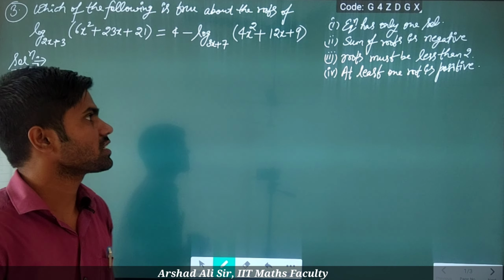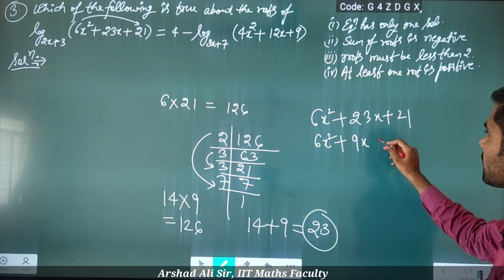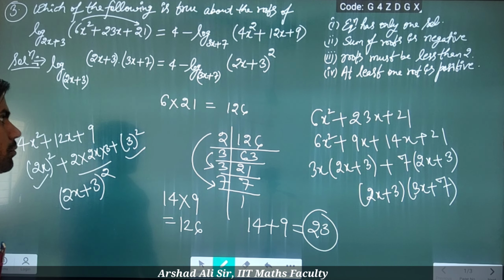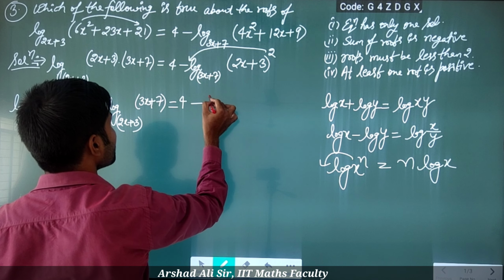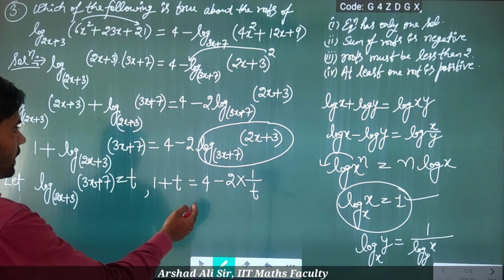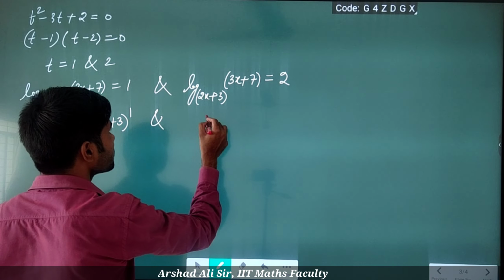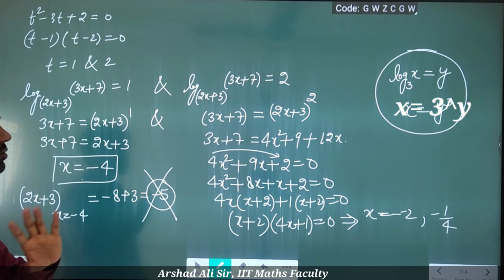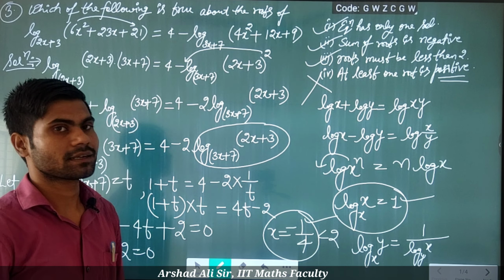JEE Advanced-2023 Maths Questions Practice (3)